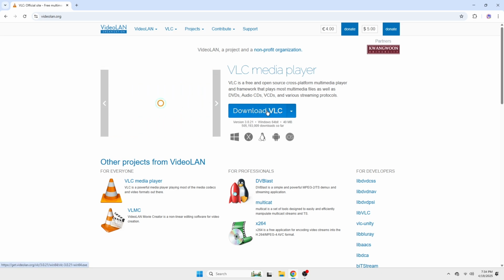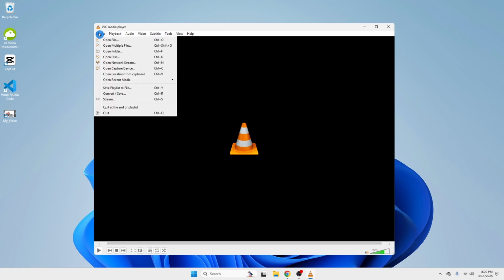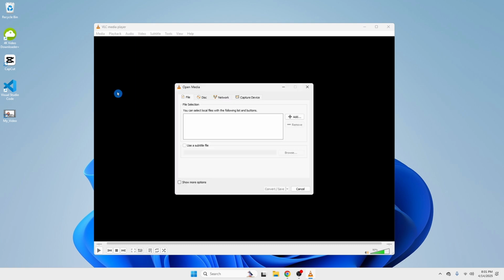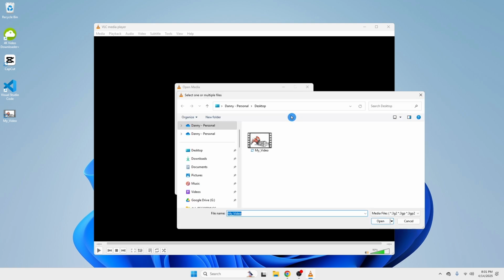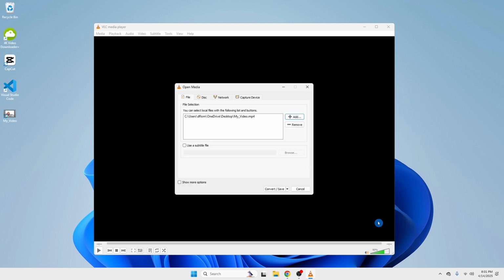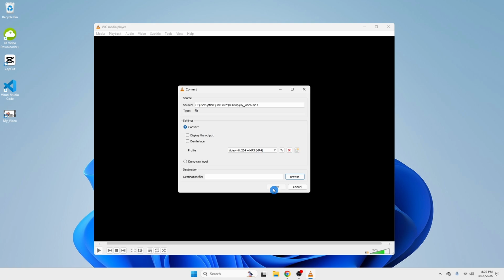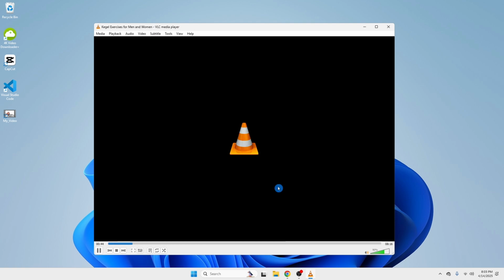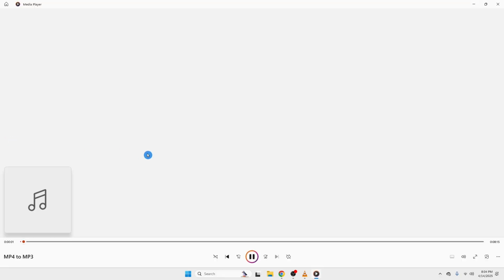How to Convert Video to MP3 | FREE Video Conveter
In this video, I will show you how to turn any video into an MP3 file in just seconds! This tutorial will show you a quick and easy way to extract the audio from a video, allowing you to listen to your favorite songs, podcasts, or audiobooks on the go.Turn your videos into MP3s today and start enjoying your audio content on demand!

Why not? it takes a second to do, its free, and really helps me out. Just Click this link 👇👇👇👇👇: